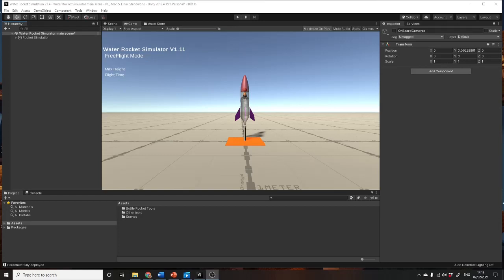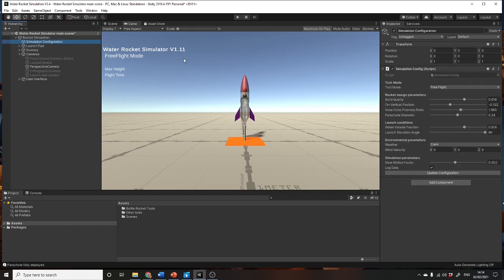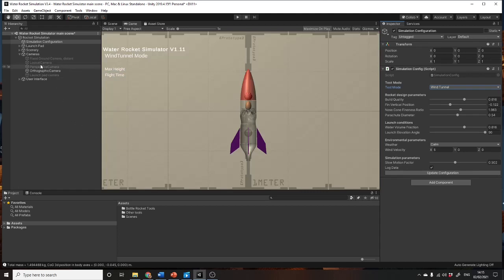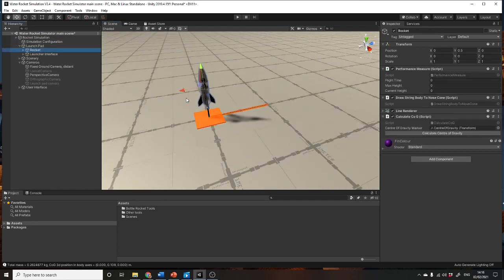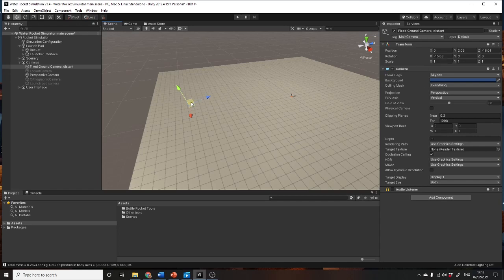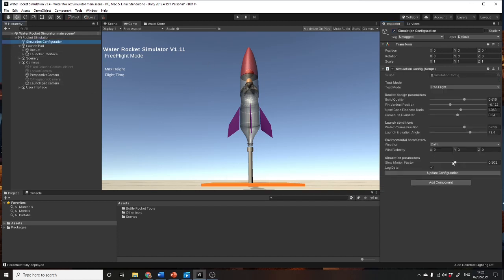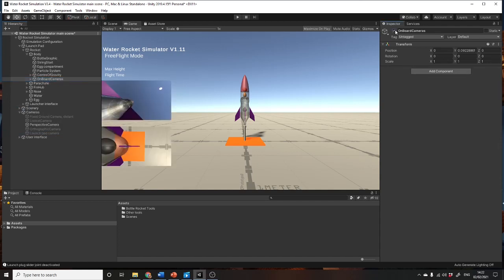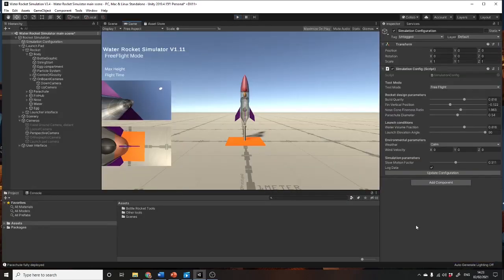5. Water Rocket Simulation - Capturing visuals with cameras tutorial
Understanding the default perspective and orthographic camera views
Using user defined fixed ground cameras
Using cameras attached to the rocket